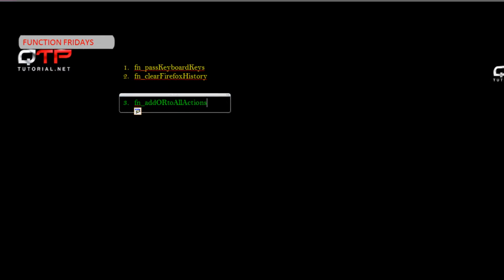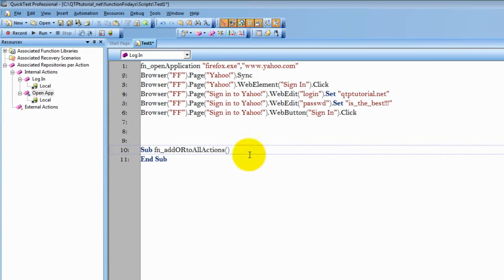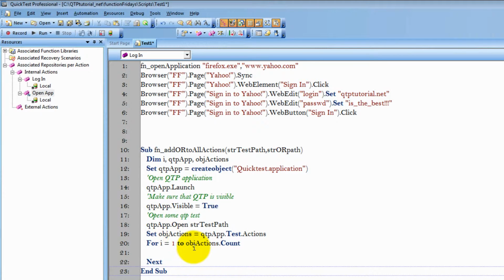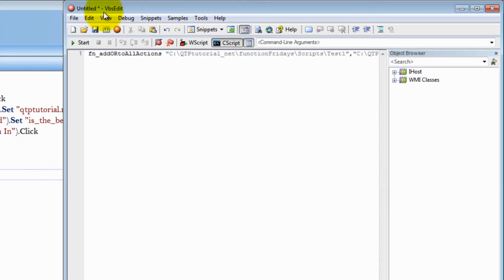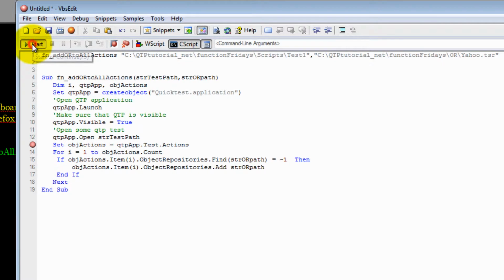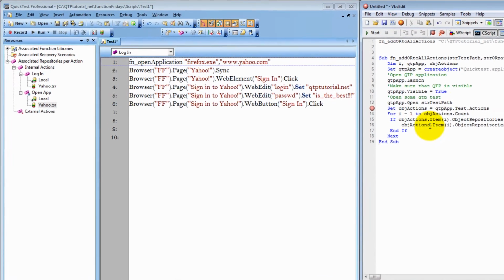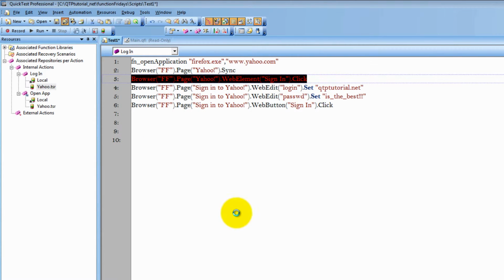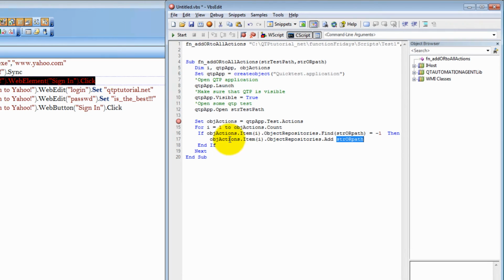QTP tutorial-A QTP function to add the object repository to all actions dynamically